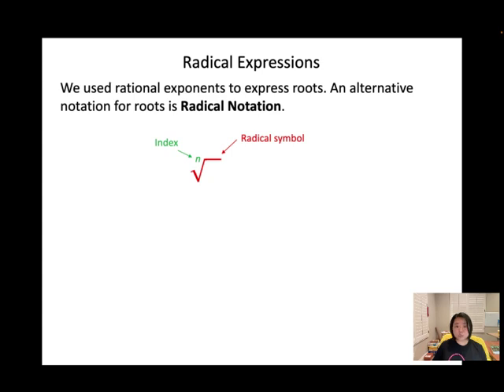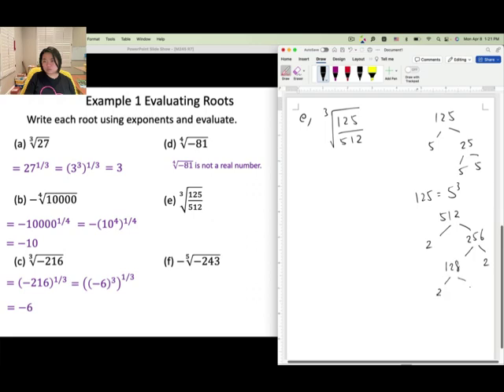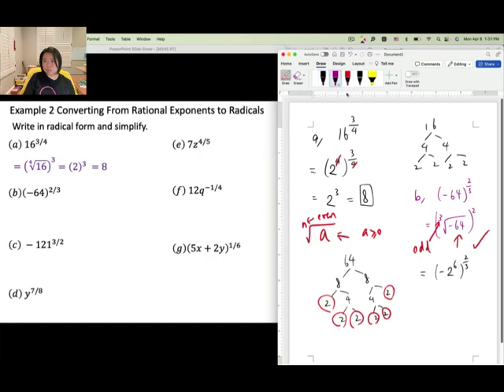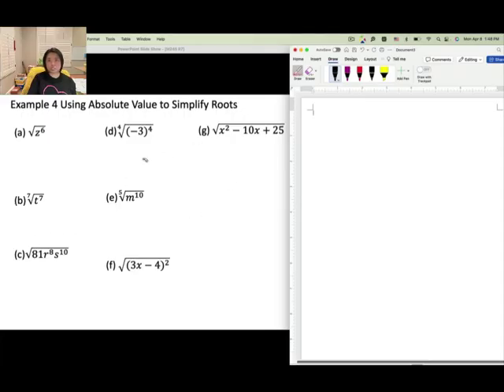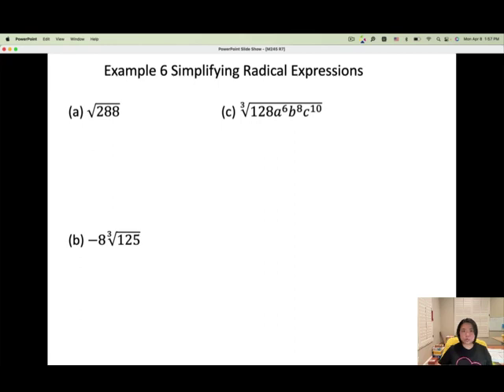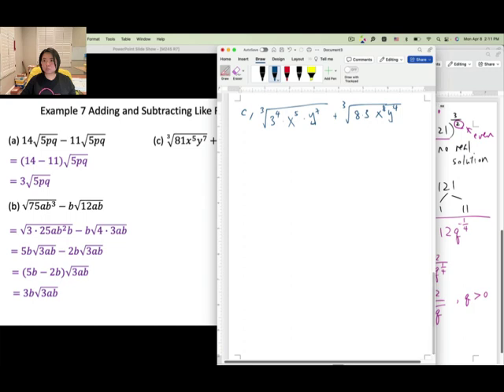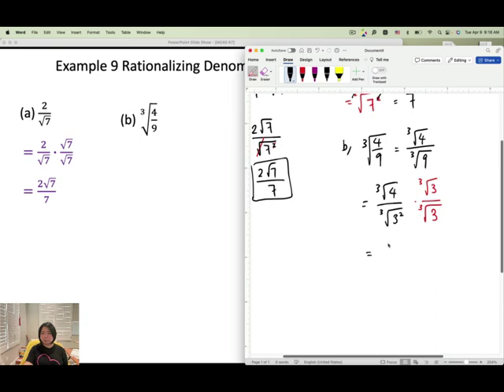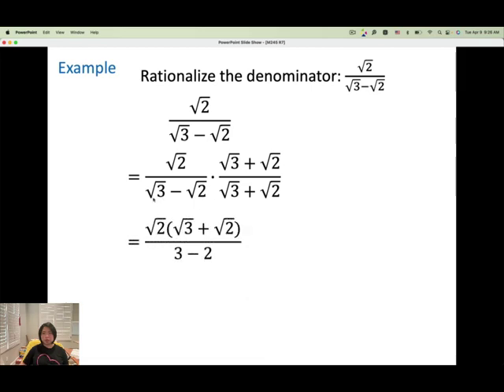M245 R7 Radical Expressions